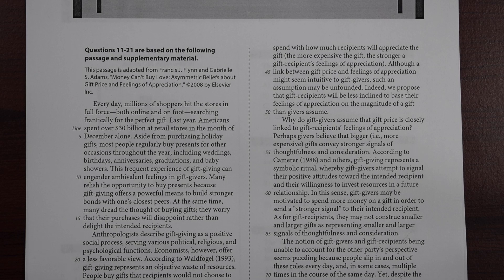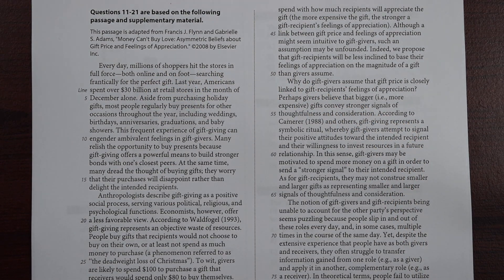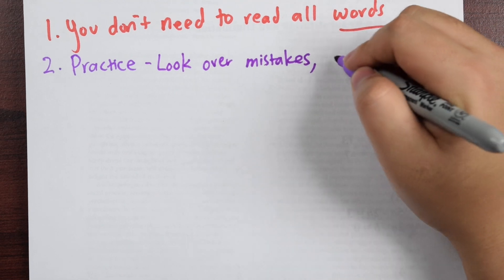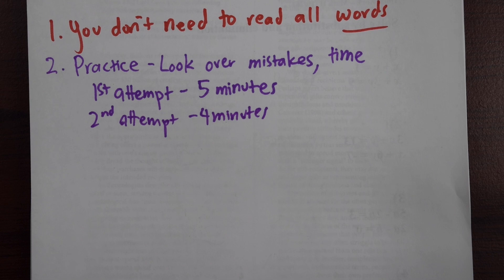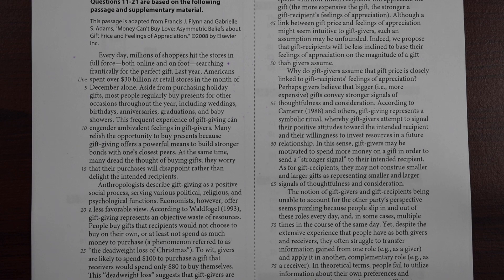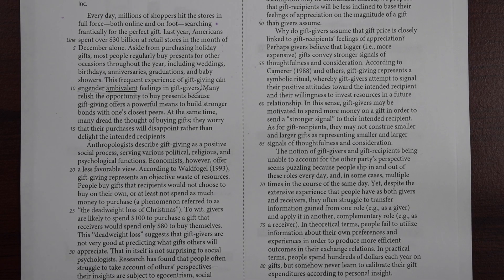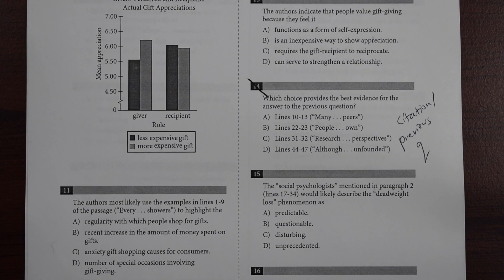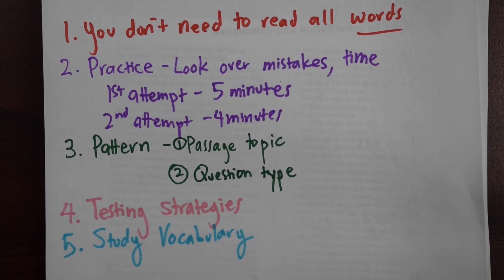SAT Strategies - Guide to Critical Reading: Improving [Part 2]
This is a guide around the SAT I Critical Reading - Part 2, strategies and breakdown around how to master the Critical Reading portion.

To look at the previous part SAT I Strategies - Guide to Critical Reading [Part 1] - Improving, click the

To look at the next video SAT I Strategies - Guide to Critical Reading [Part 3] - Word Comprehension: click the

Link to find the sample Critical Reading Exam I passage used for the video:

"Pro maio bono" -- For the Greater Good. The mission of Royal Education is to make high quality education accessible to everyone.